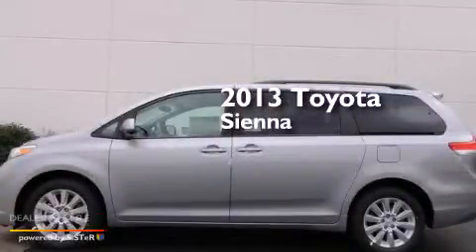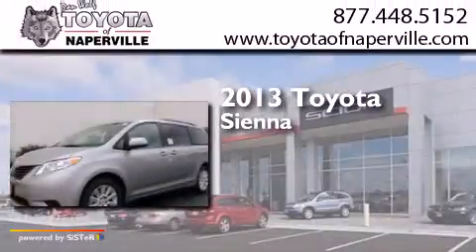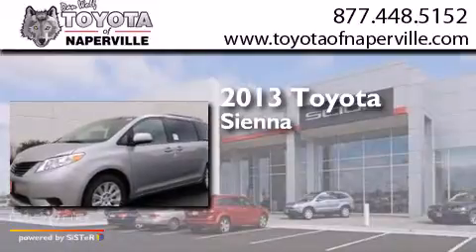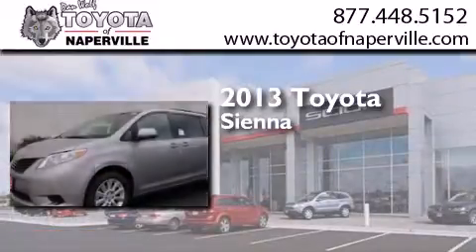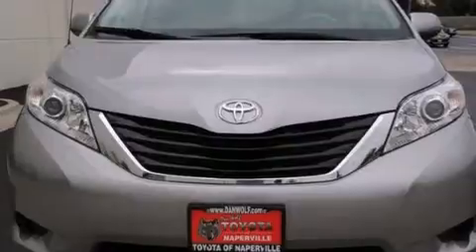2013 Toyota Sienna Napervillle IL